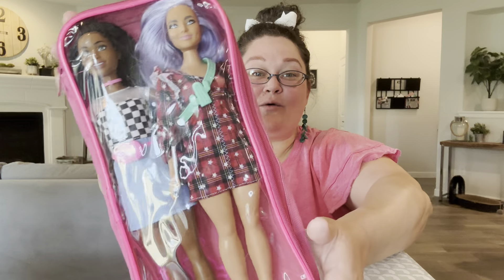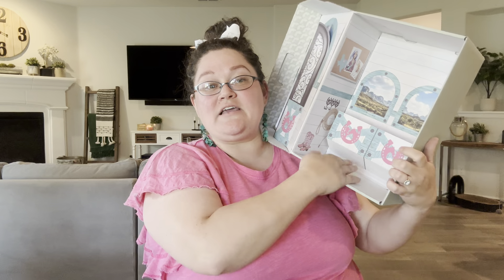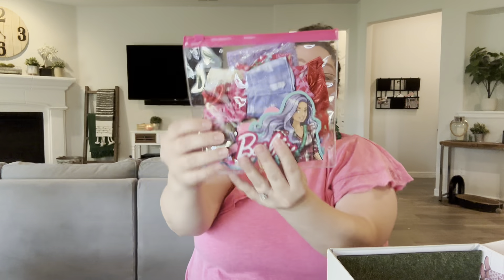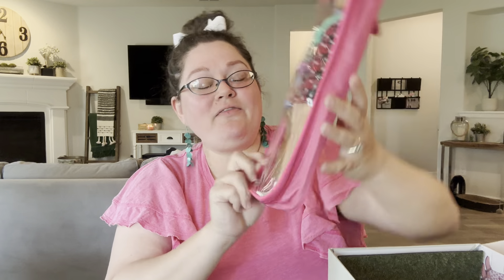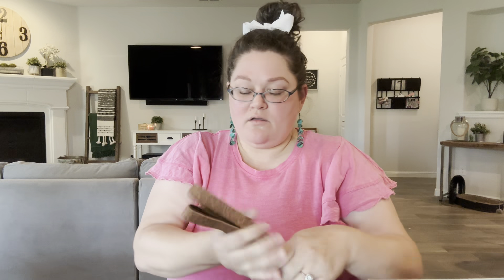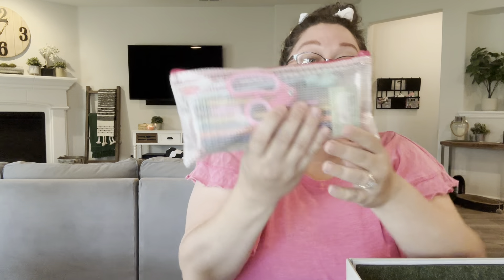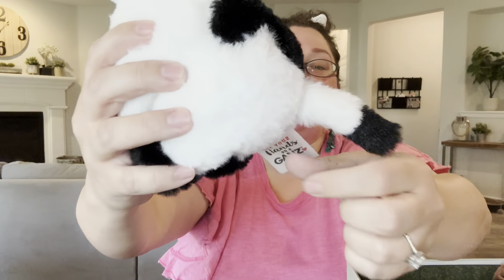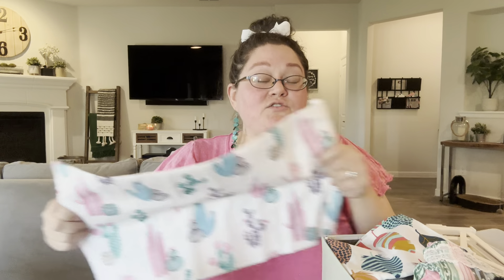Barbie Horse Barn in a Shoebox for Operation Christmas Child Girl 5-9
Thank you to everyone who sent a gift for our shoeboxes. May God bless you tenfold for your giving heart!  Angie, Charlotte, Dawne, Denise, Valerie, Sonia, Lynette, Melody, and Jessica!

Items in the Shoebox

Zipper Pencil Packs ($9.99 for 20)

Bulk Pencils ($13.27 for 150)

Bulk Crayons ($21.35 for 400)

Metal Sharpener ($14.99 for 48)

Rulers ($7.99 for 10)

Ikea Spoons ($0.79 for 4)

Nail Clippers ($22.28 for 72)

Nail Files ($6.58 for 100)

Texas Book ($10.49 for 1 book)

Soap Saver ($5.97 for 7)

Travel Soap ($17.99 for 100)

Harmonica ($14.97 for 4)

Necklace and Bracelet set ($11.99 for 15 sets)